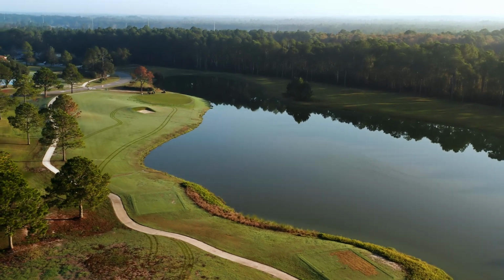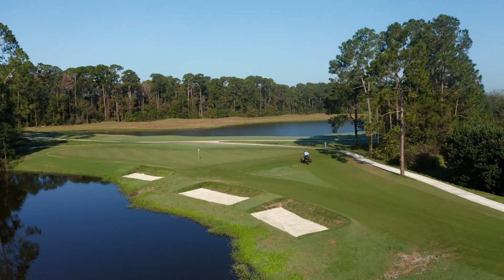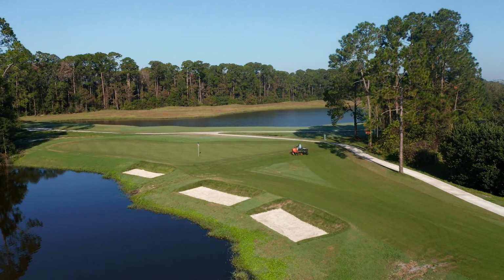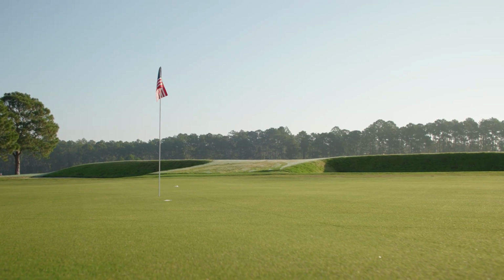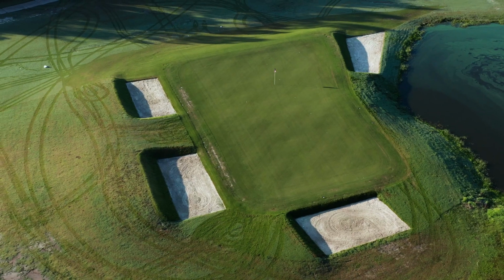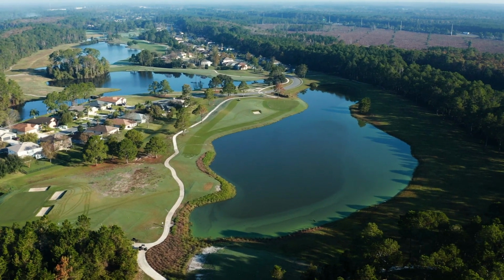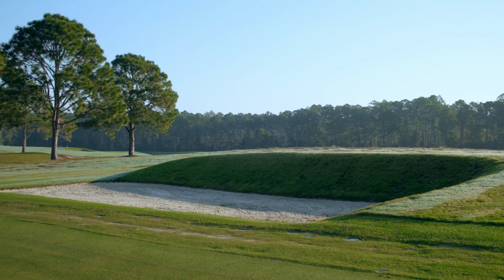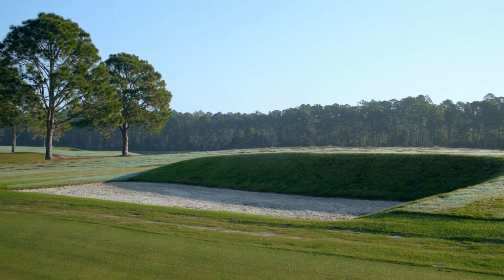Erik Larsen & Wes Tucker discuss St. Johns Golf Club Renovations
Just minutes from St. Augustine, St. Johns Golf Club offers golfers 18 well-maintained, championship holes, and welcomes players of all ages and skills. Our knowledgeable and friendly professional staff are here to help make your experience at SJGC both enjoyable and memorable!

Featuring the area's largest public practice facilities with an expansive grass tee driving range, a private backside tee area for individual and group instruction, a two-tiered chipping green and a separate, well-manicured putting green. There is also a full-service pro shop featuring nearly all major manufacturers and on-site repair service as well.